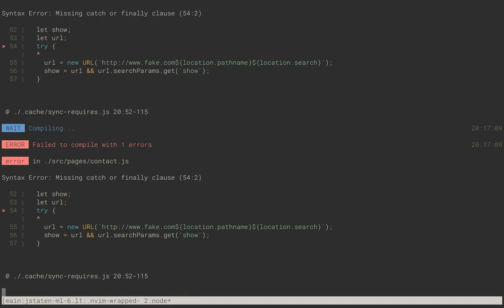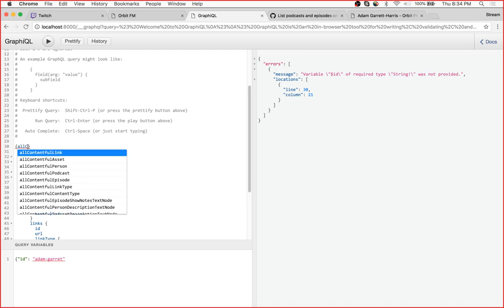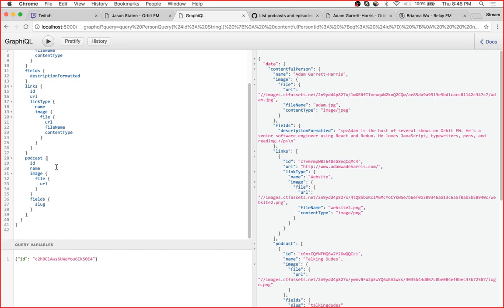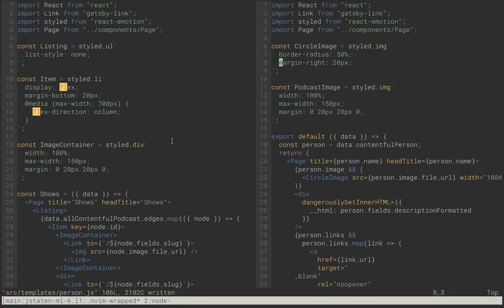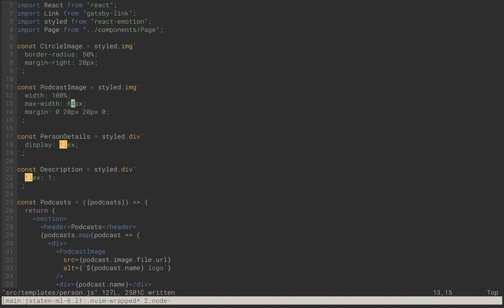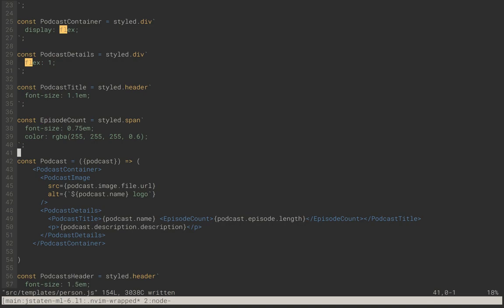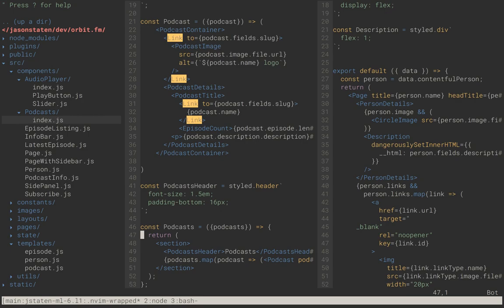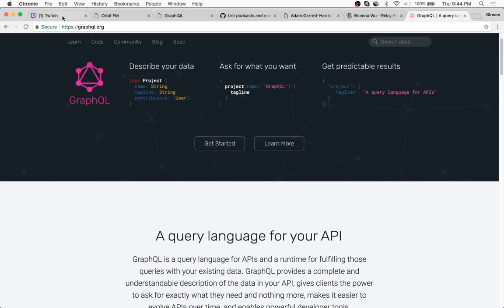ReactJS - Gatsby Podcast Website